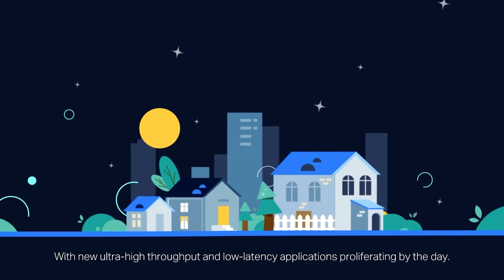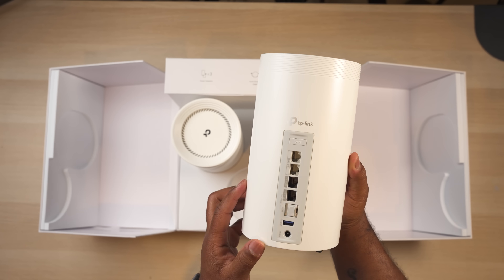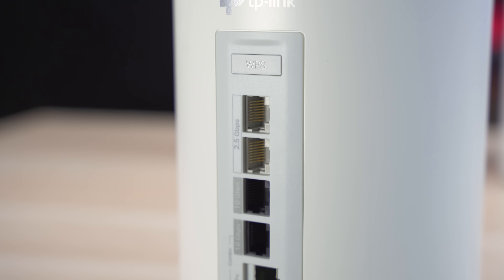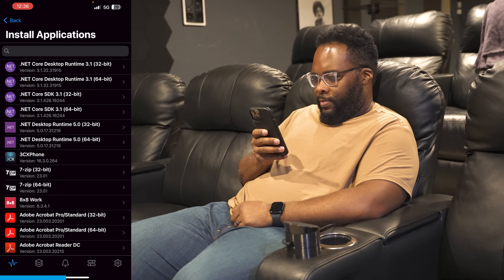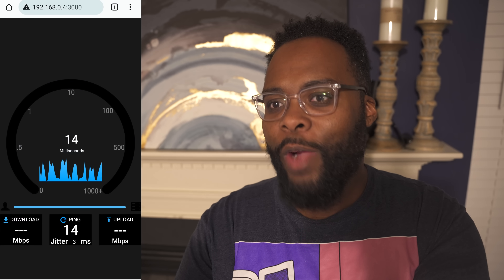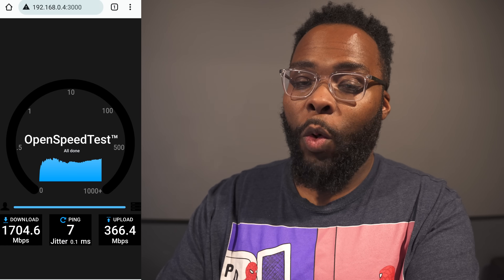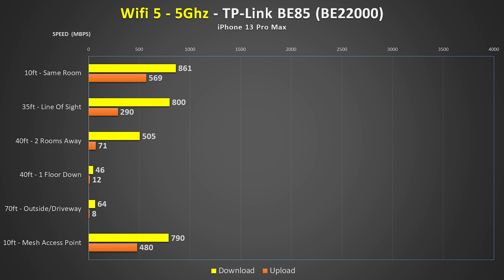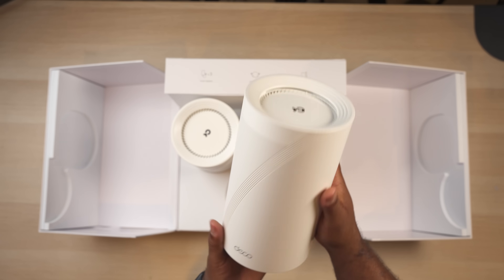Wifi 7 Is Absolutely Insane! - TP-Link Deco BE85 Mesh Review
Wifi 7 is even faster than I imagined! In this video we take a look at the TP-Link Deco BE85 Whole Home Wifi router to perform a Wifi 7 Speed test using the One Plus 11 5G which is equipped with Wifi 7.

0:00 Introduction
0:17 What is Wifi 7?
0:59 TP-Link Innovation
1:21 Deco BE85 Router
3:18 Pulseway
4:28 Router Speed Tests
7:39 Mesh Speed Test
8:35 Results and other tests
8:04 Pricing
9:42 Final Thoughts